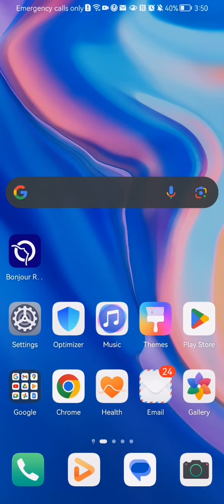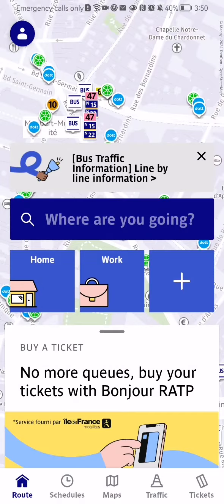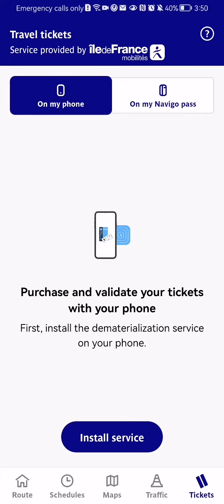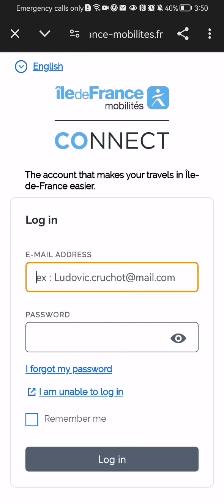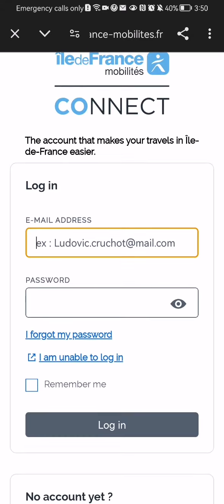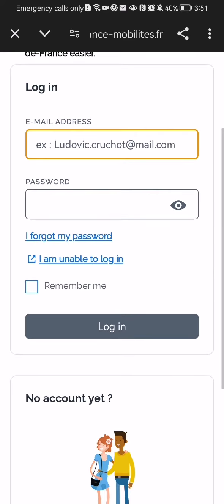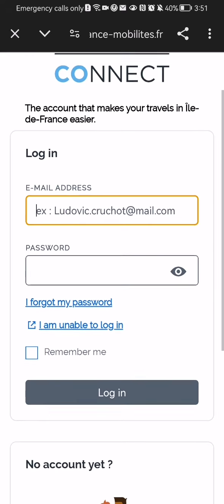How To Find Purchase History On Bonjour RATP?